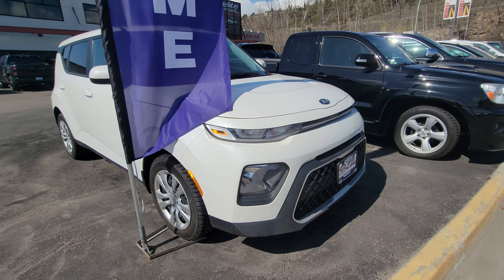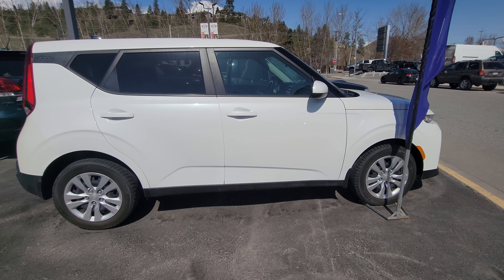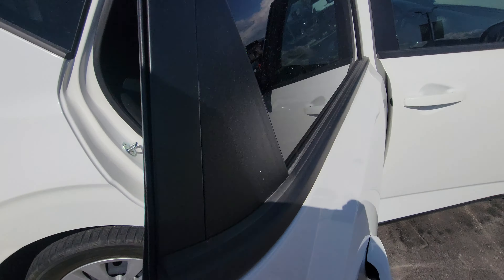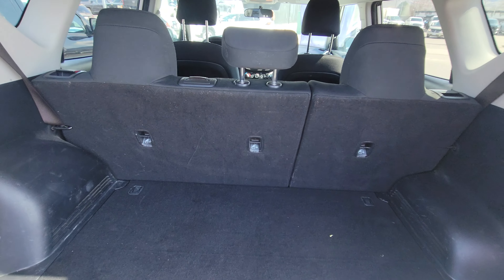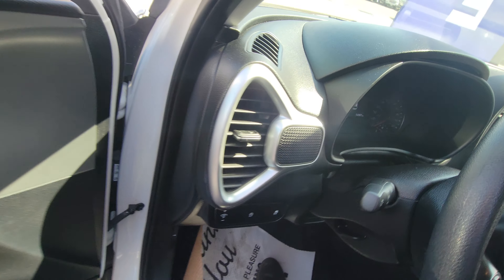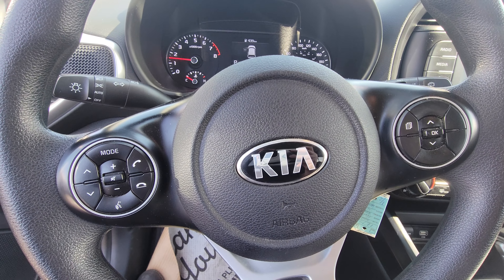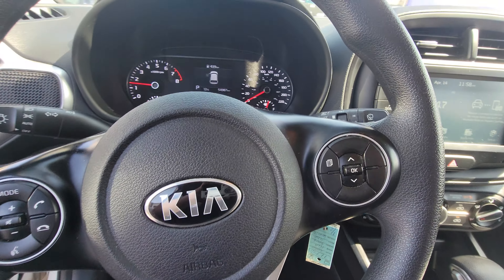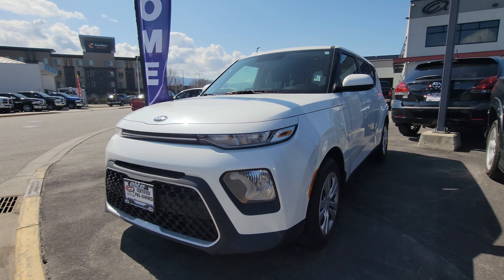April 14, 2023